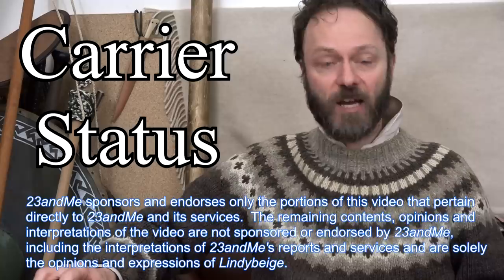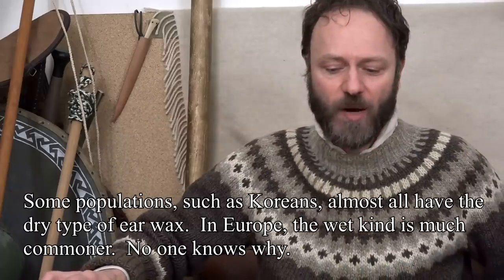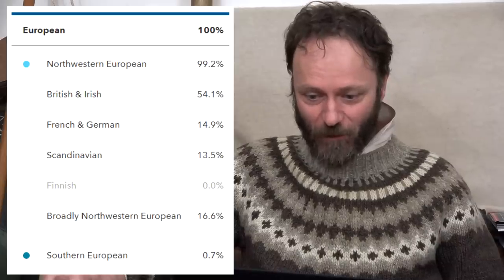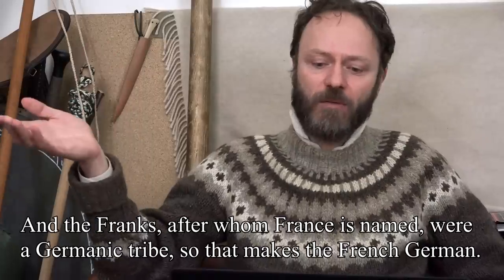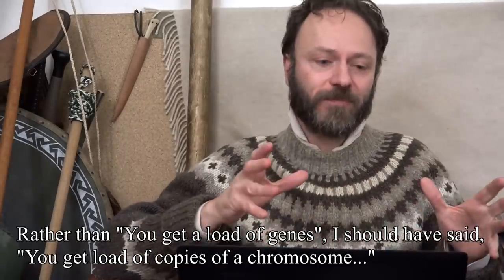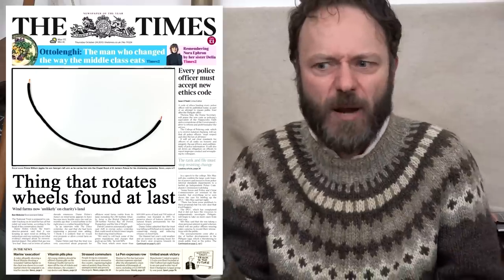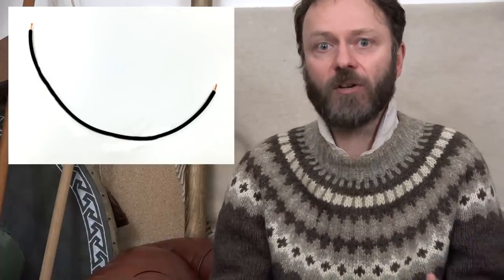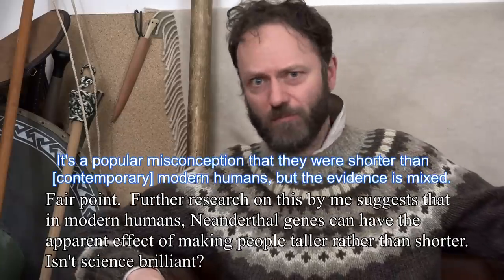My DNA test results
to find out about taking your own test.  Here I discuss the results of my DNA test, and ramble about genetics in general.

Link to the on-line paper about Neanderthals mentioned in the video

Picture credits:
Silius italicus

Ducarius
Joseph-Noël Sylvestre [Public domain], via Wikimedia Commons